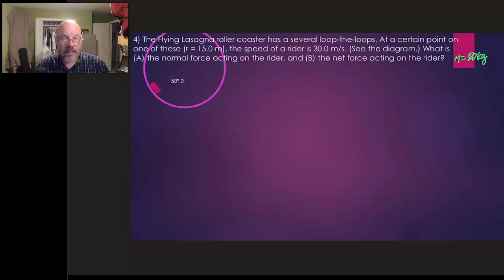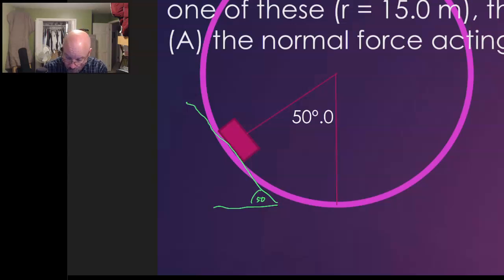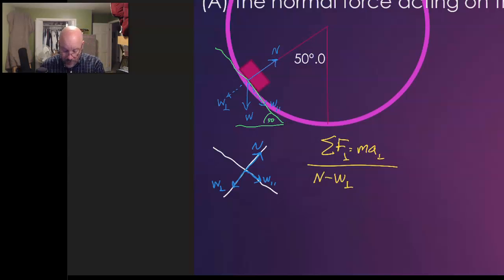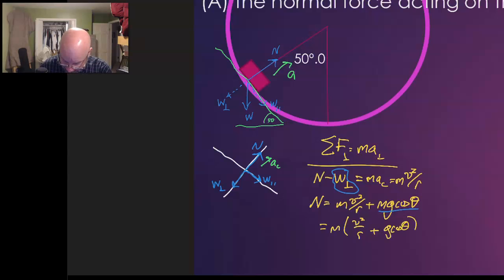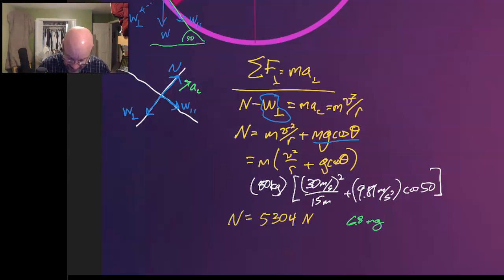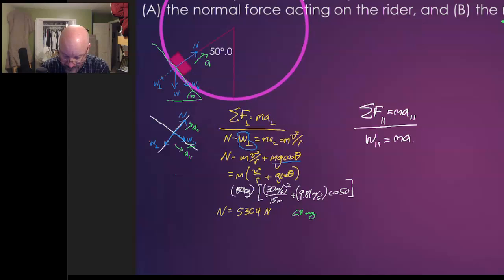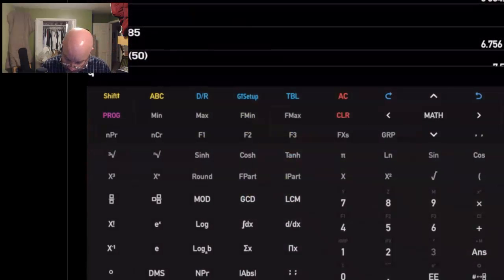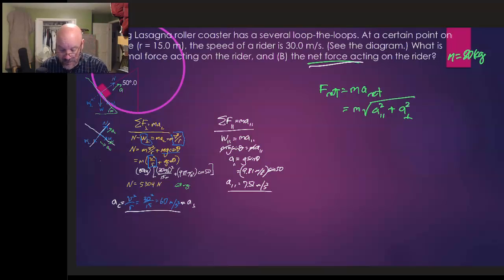P1 M3 D Centripetal Force 4